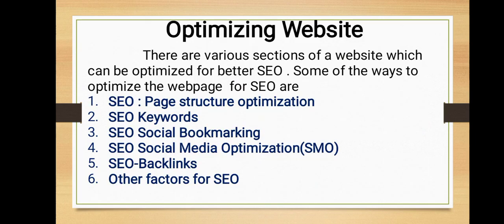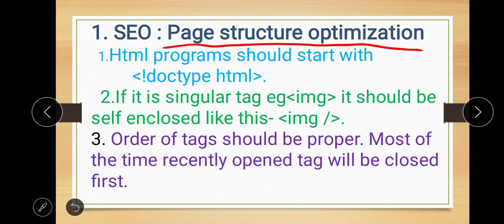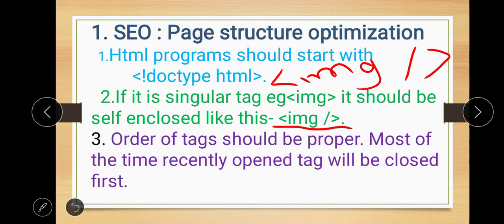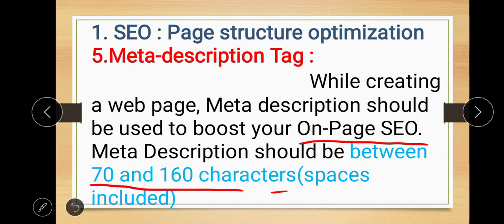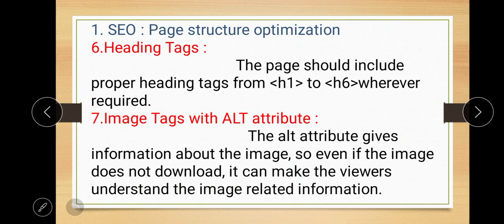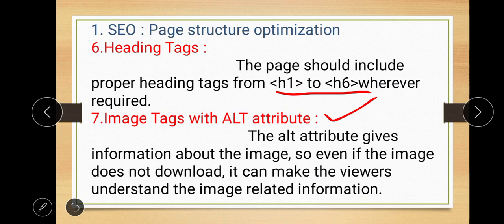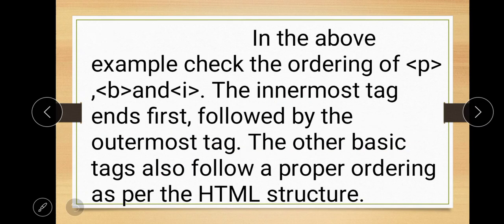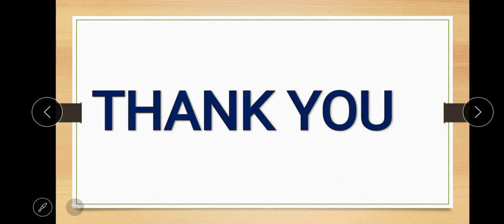3.SEO Optimization Techniques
page structure optimisation